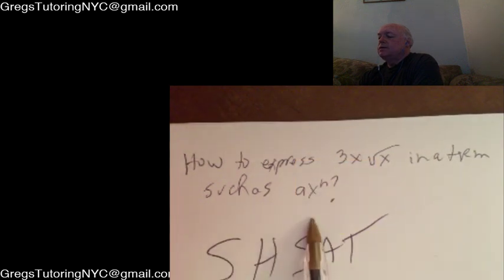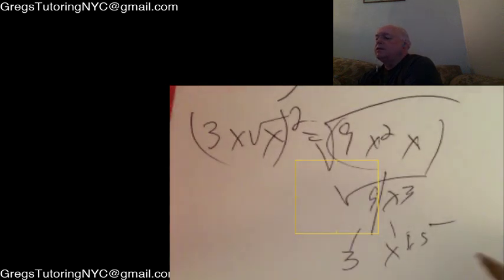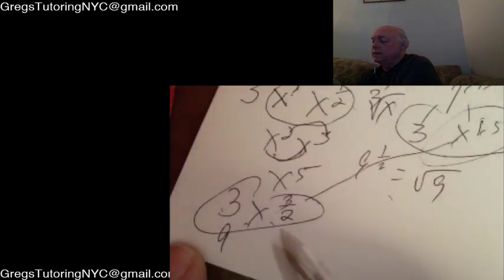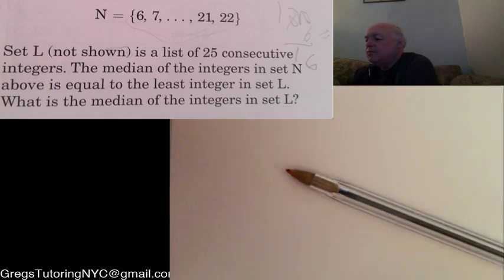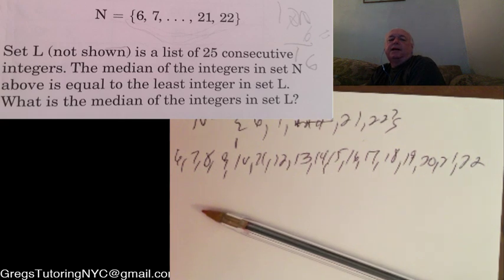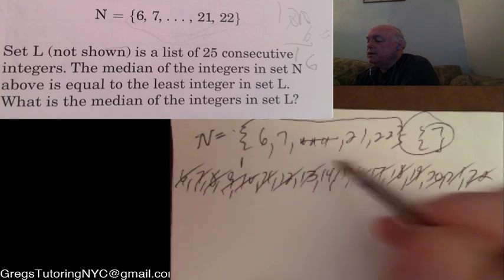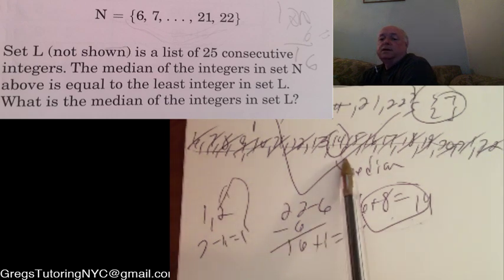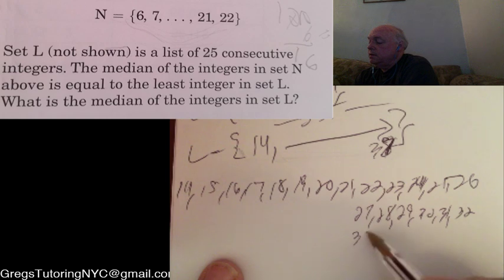⚡️ SHSAT 9/8 MATH || ASSORTED PROBLEMS // Lightning Round ⚡️18